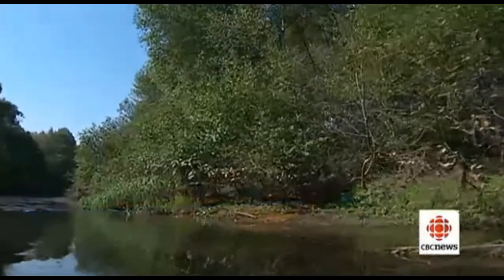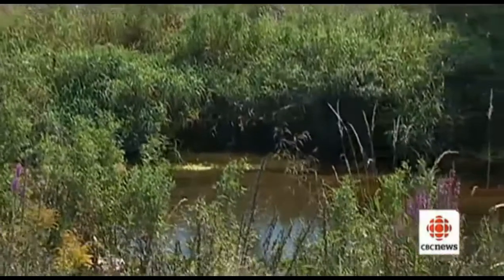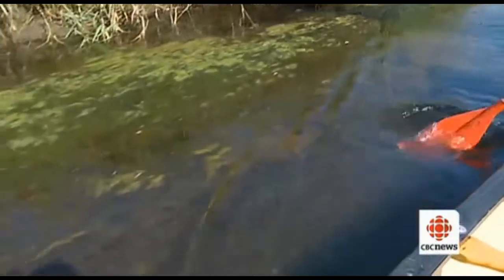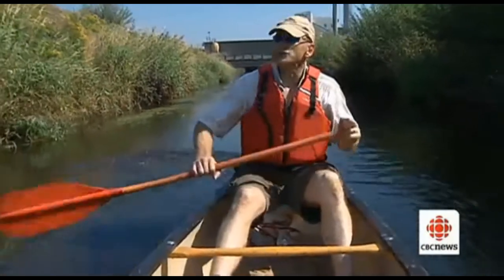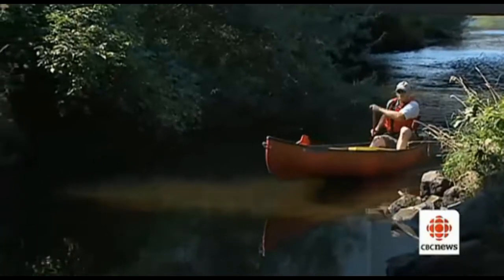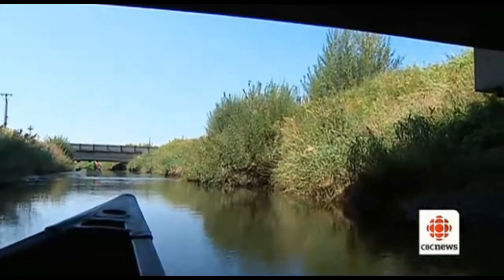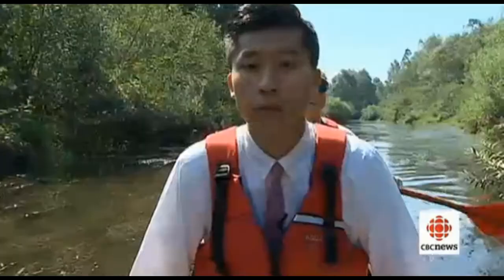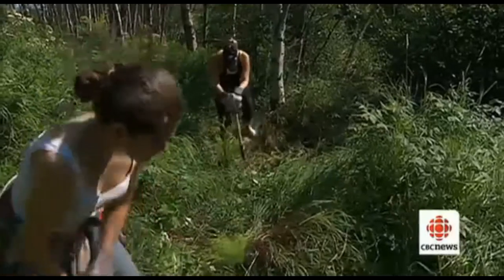CBC News - Marsh Creek Restoration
Fantastic video by CBC New Brunswick on this stunning hidden gem that exists right in the heart of Saint John, New Brunswick. ACAP Saint John thanks all of its volunteers and partners who make events like this one possible!